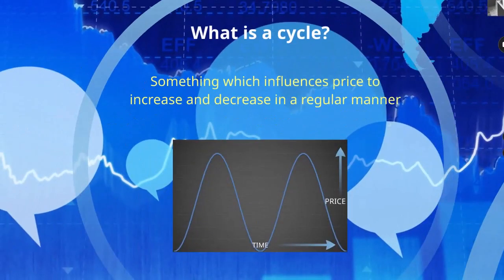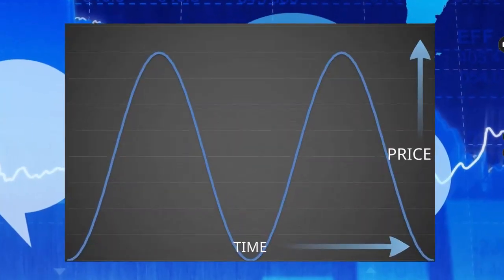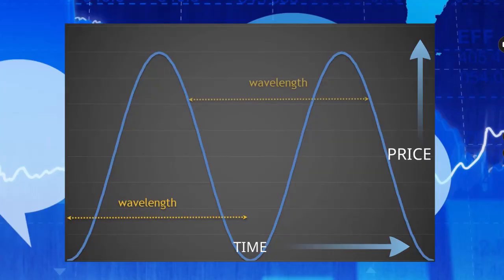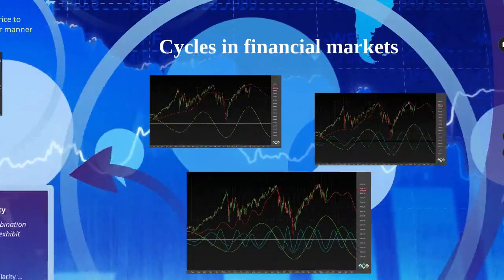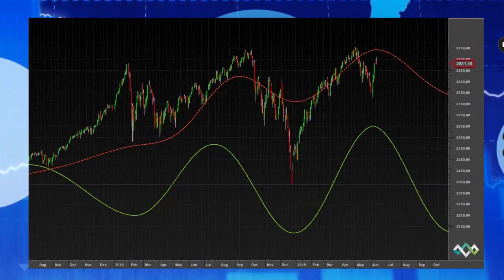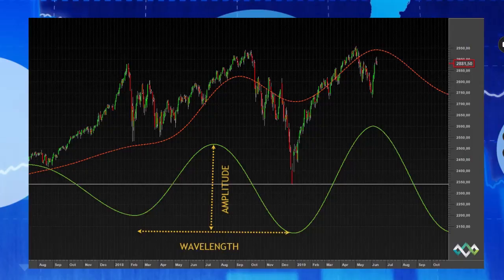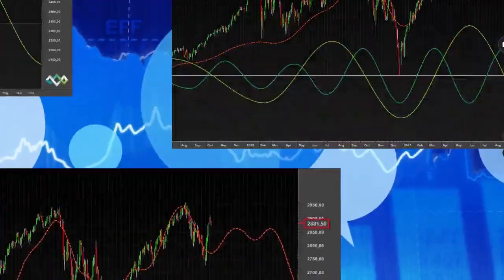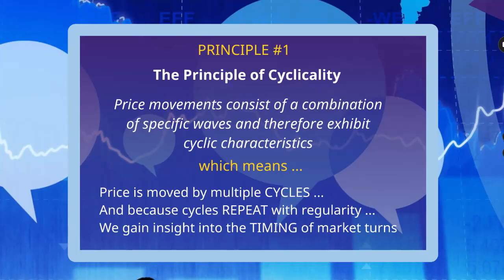The Hurst Cycles Academy learn the 50 year secret to the markets 17